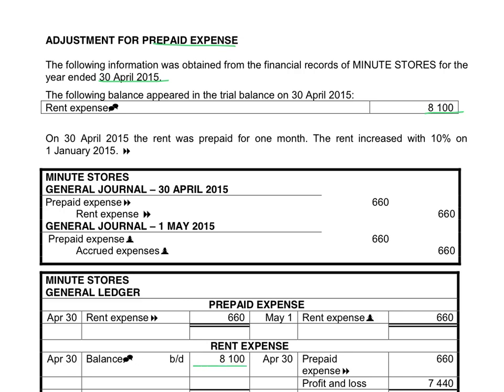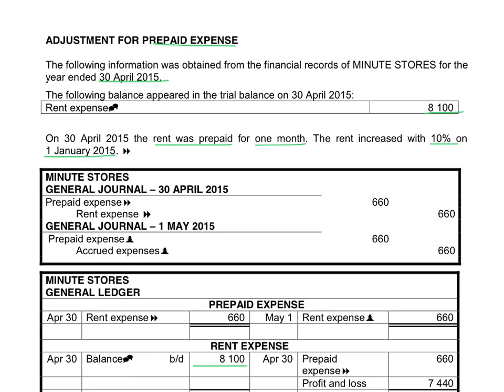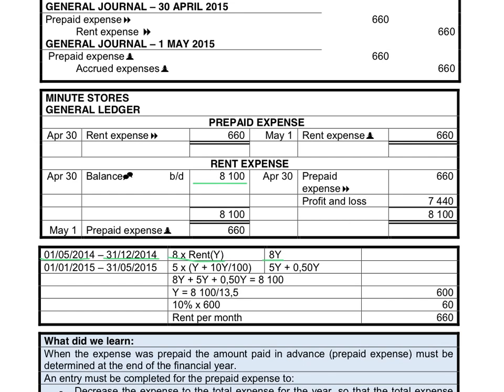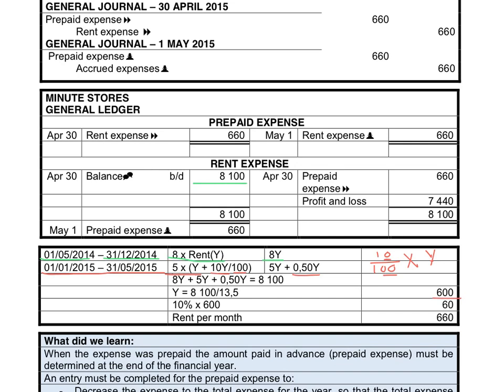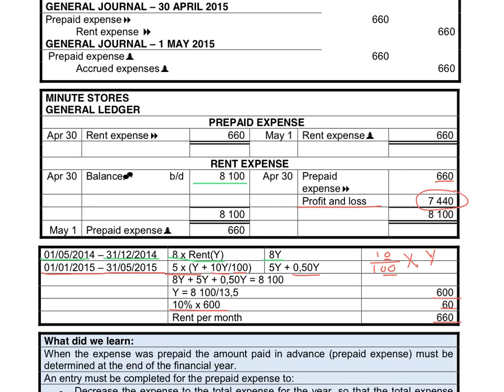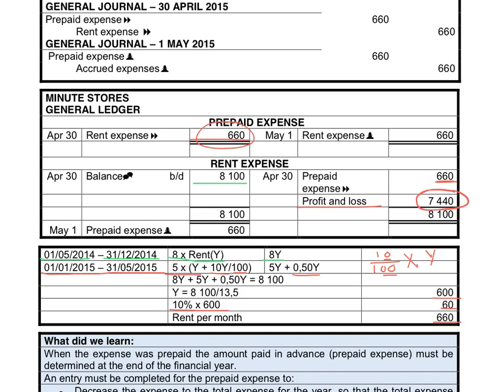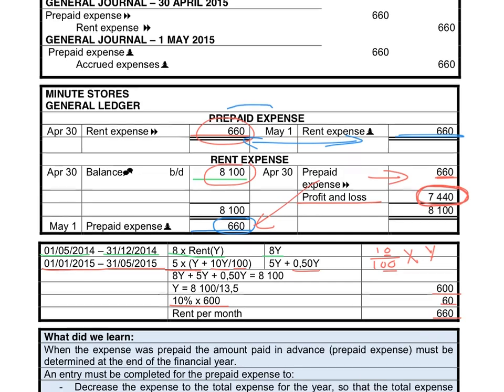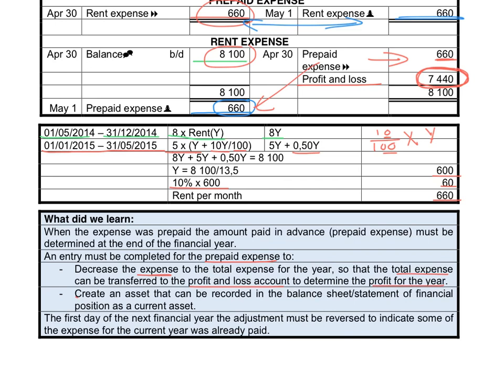GRADE 10 - 12 ACCOUNTING -Adjustment for Prepaid Expense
GRADE 10 - 12 ACCOUNTING - Calculation of expense for the current financial year. Record prepaid expense at the end of the year and reverse entry on the first day of the next financial year as prescribed by CAPS and IEB.